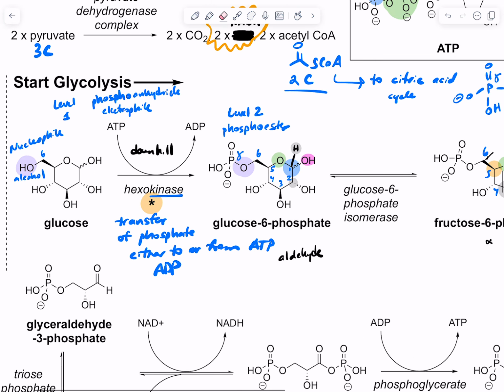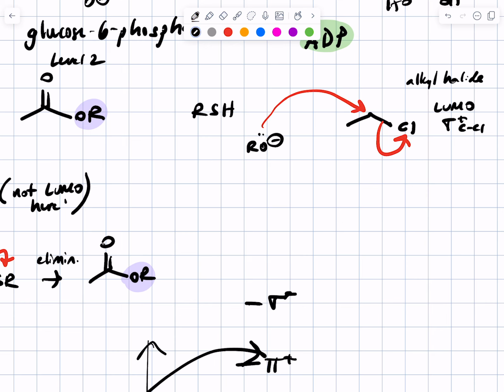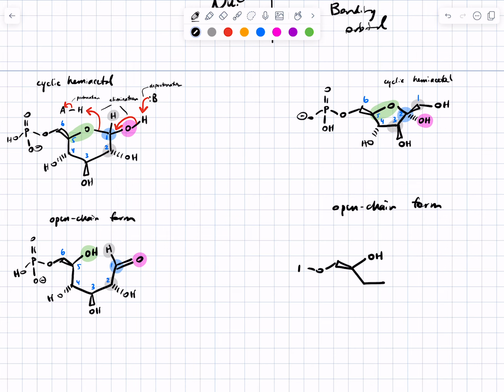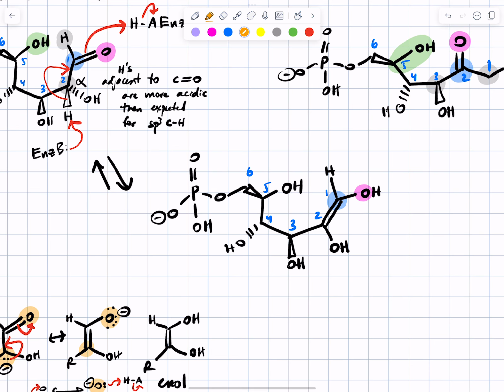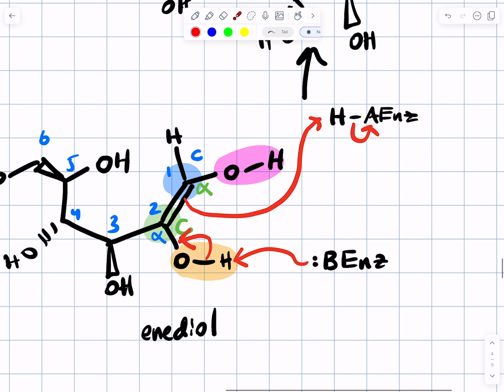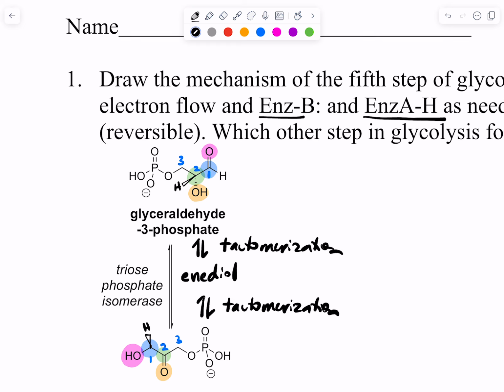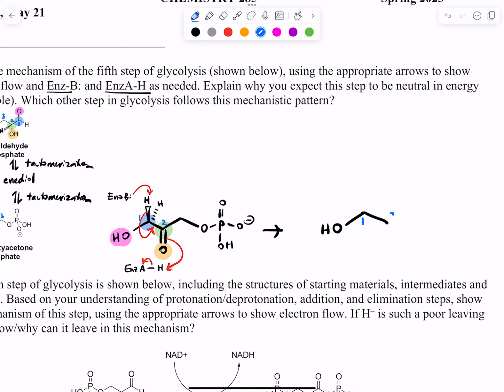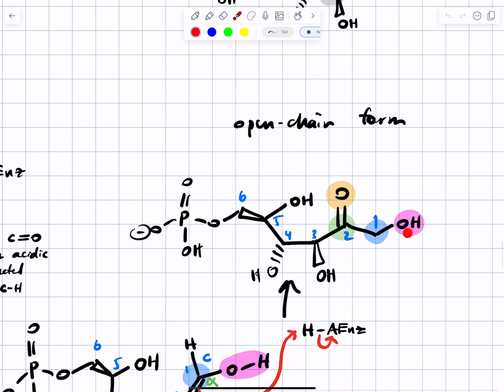Sp2025 285 L17 May 21 Part 1